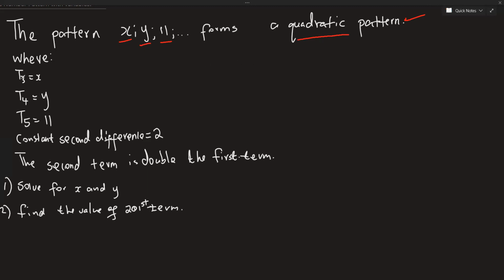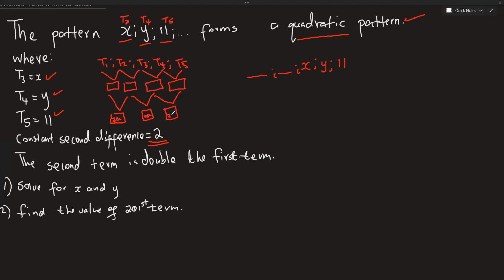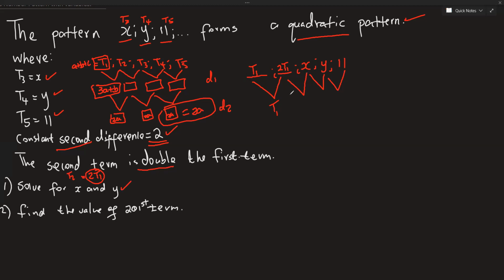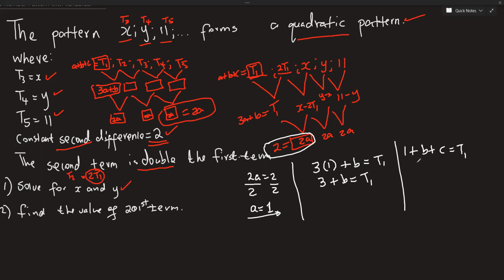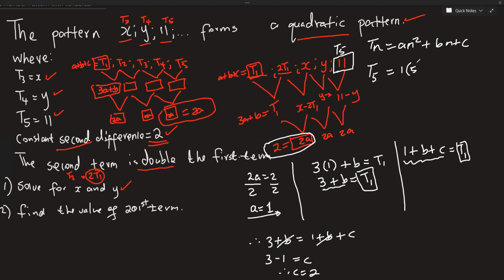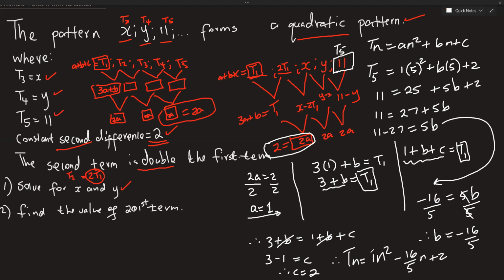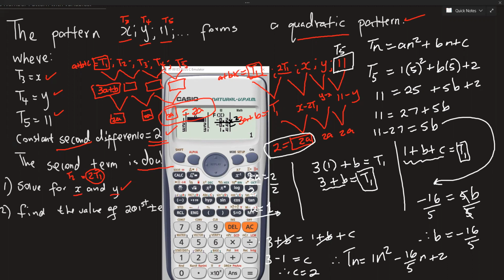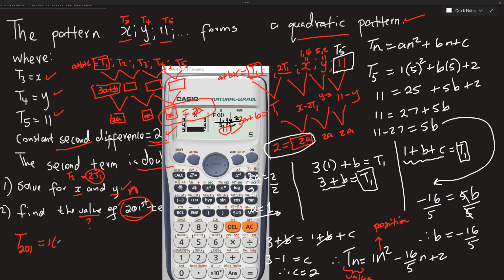3.(Grade11&12):Quadratic Patterns with Variables: Solve for x & y Like a Pro🌐|BahulaClintonRocky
Ready to elevate your math skills? Join us as we unravel the mysteries of Quadratic Patterns with Variables in this illuminating tutorial! 🎓✨ Learn how to solve for x and y effortlessly, gaining a deeper understanding of quadratic equations. Perfect for students and math enthusiasts alike, this video provides step-by-step guidance with real-world examples. 🧠💡 Watch now and empower yourself to conquer quadratic challenges! Share your triumphs in the comments using BahulaClintonRocky. Let's excel in math together!